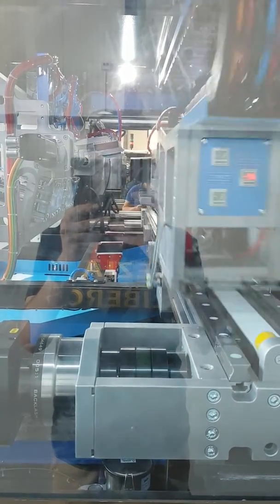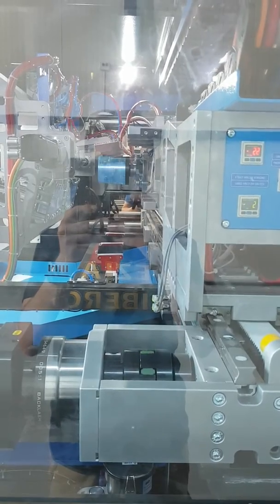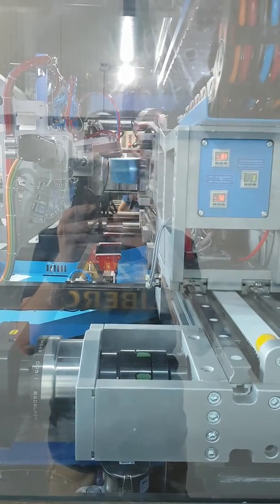Cildan Mekatronik - 1 Lt. Round Pail - Side Entry Robot - 2018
1 Lt. Round Pail with 2 cavity mold.
Black Edition